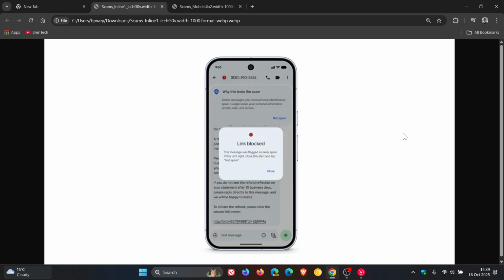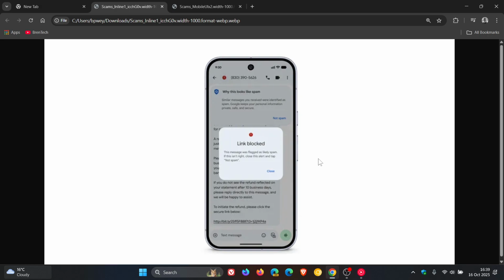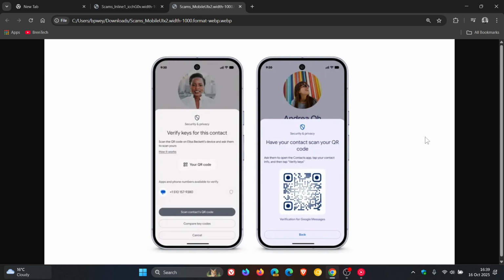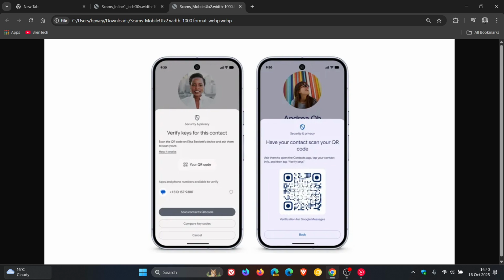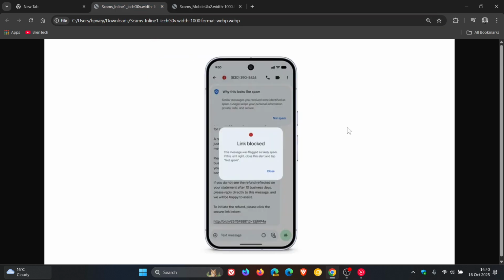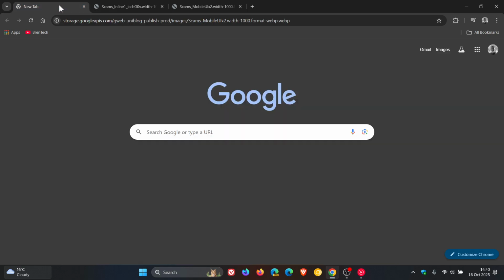Google Messages Gets BETTER Scam Protection Features! (Link Blocker & Key Verifier)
Google has announced a couple of security upgrades for its texting app. It can now detect and block suspicious links, and adds a way to verify your contacts.